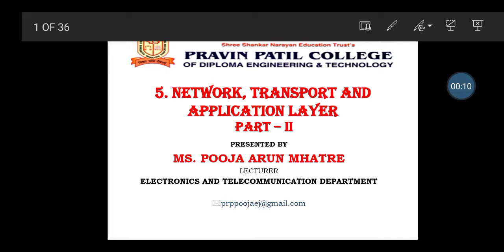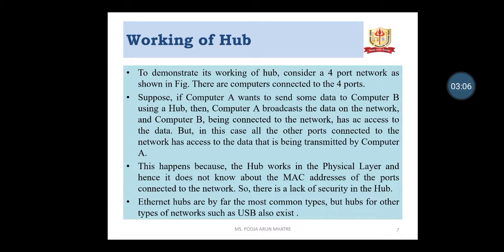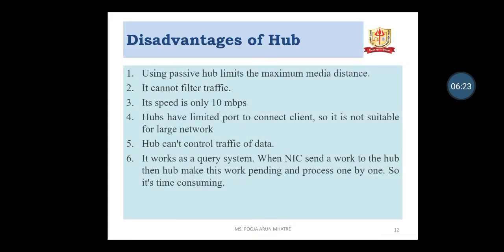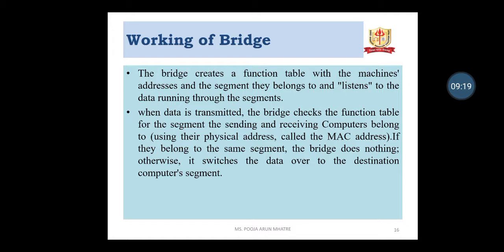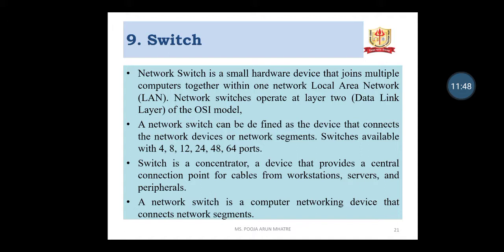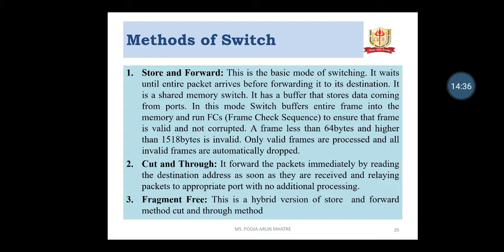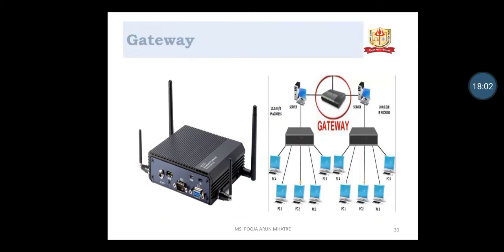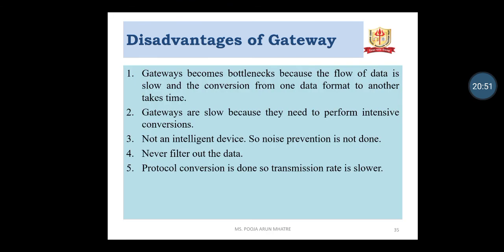5 Network, Transport and Application Layer Part II